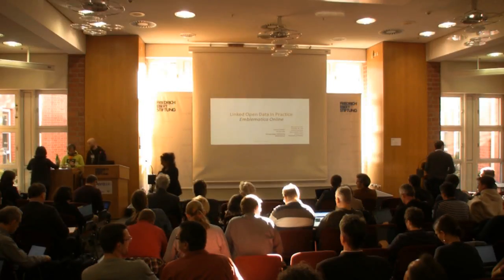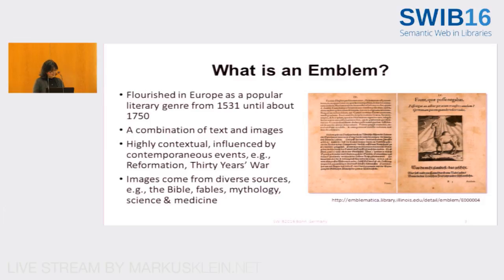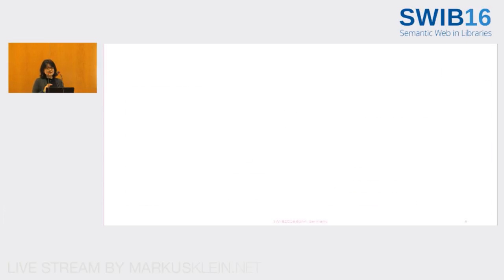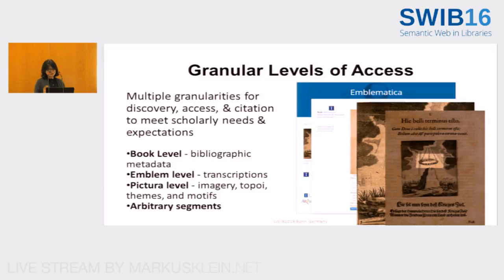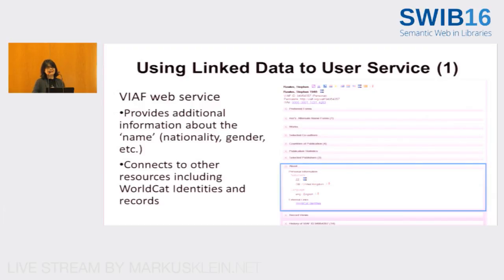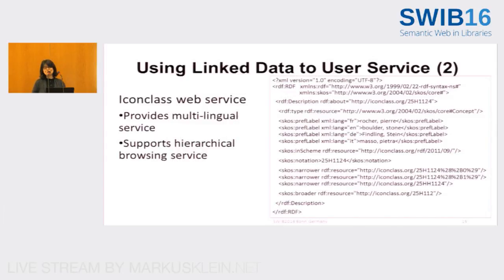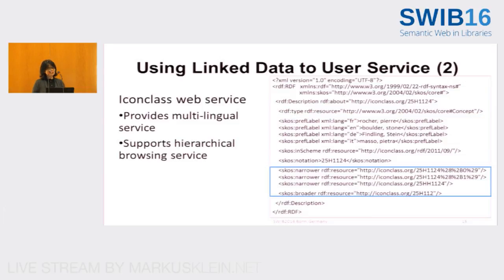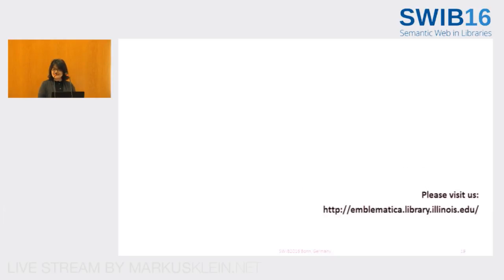Linked Open Data in Practice: Emblematica Online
Talk by Myung-Ja K. Han, Timothy W. Cole, Maria Janina Sarol, Patricia Lampron, Mara Wade (University of Illinois at Urbana-Champaign. Library, United States of America) und Thomas Stäcker und Monika Biel (Herzog August Bibliothek Wolfenbüttel, Germany)
Title: Linked Open Data in Practice: Emblematica Online

Abstract: Emblematica Online allows humanities scholars to seamlessly discover and link to items in a unique virtual emblem corpus distributed across six institutions in the US and Europe. The site supports multi-granular discovery of 1,400+ digitized emblem books and 25,000+ individual emblems from selective emblem books. To better integrate with related digital images and textual resources elsewhere, and to provide additional context for users, the site exploits linked open data (LOD) in two ways. First, as a producer of LOD, it publishes emblem and emblem book metadata as HTML+RDFa with schema.org semantics, making emblem resources more visible and useful in a linked open data context. Second, as a consumer of LOD, it enhances user experiences by utilizing LOD services and resources. For example, using the Iconclass LOD service, Emblematica Online supports multi-lingual browsing of the Iconclass vocabulary and connects users to digital sources elsewhere that share Iconclass descriptors. Also, it provides additional context about authors and contributors, including gender, nationality, and occupation, by reconciling names appearing in emblem metadata with LOD sources, such as the VIAF, DNB, and Wikipedia. This presentation discusses how Emblematica Online publishes its metadata as LOD and improves user experience using LOD sources as well as Emblem ontology development and plans for new services that allow possible reuse of Emblem LOD.